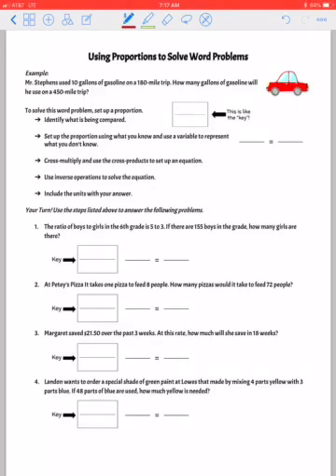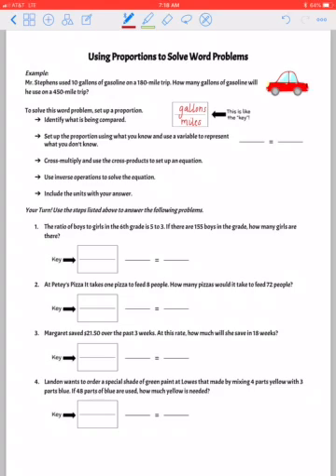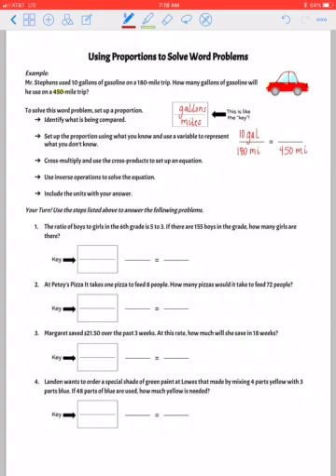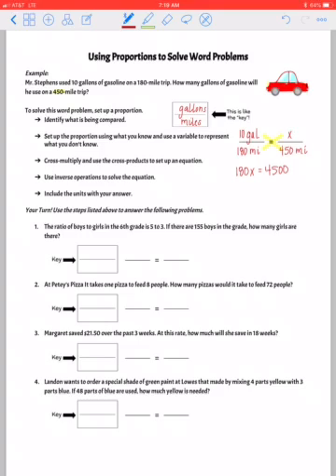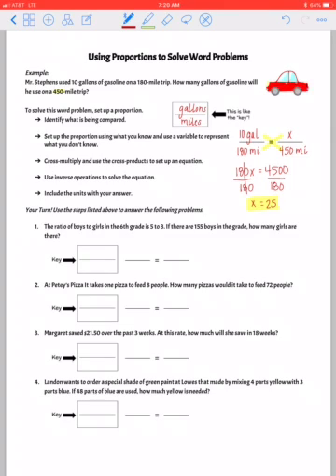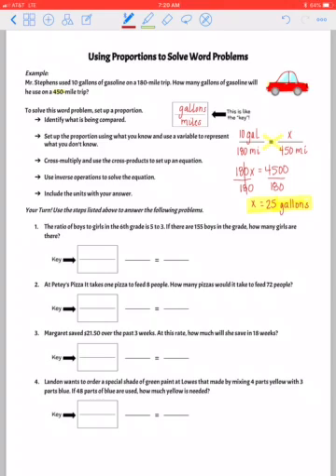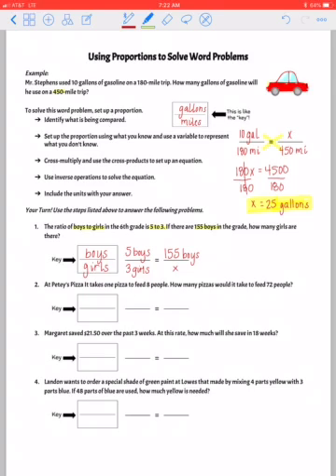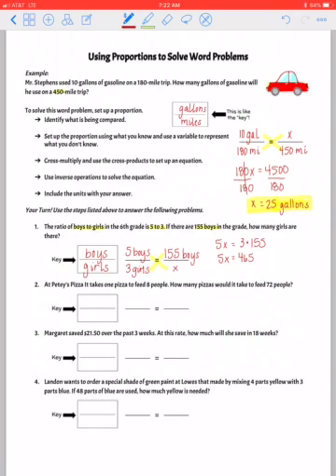Using Proportions to Solve Word Problems